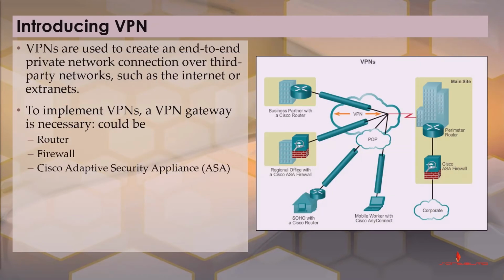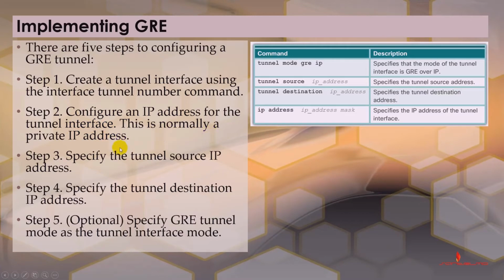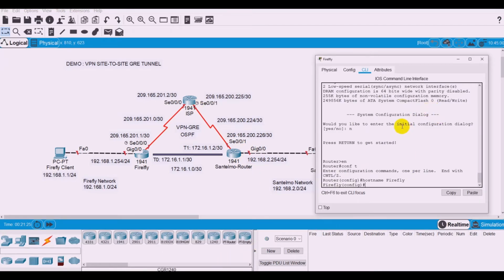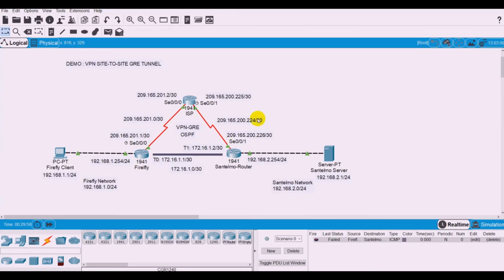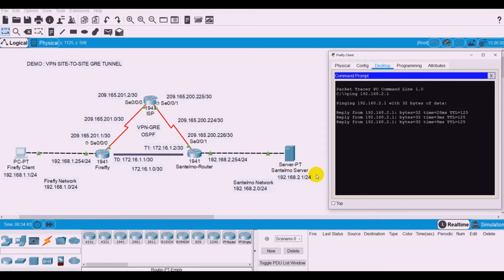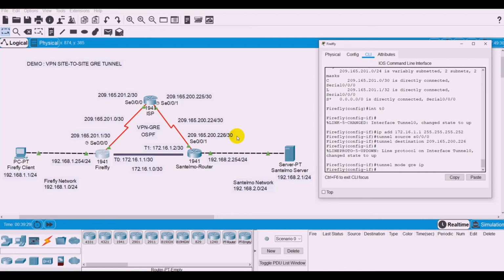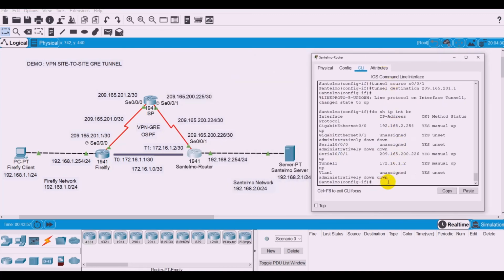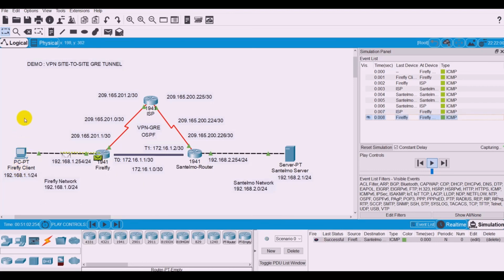VPN GRE demo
This video is a supplement of the ENSA Module 8: VPN and IPSec Concepts and ENCORE Chapter 16: Overlay Tunnels.
This demonstrates how to configure Virtual Private Nework using the Generic Routing Encapsulation (GRE)

Prerequisite:
- ENSA Module 8: VPN and IPSec Concepts or
- ENCORE Module 16: Overlay Tunnels